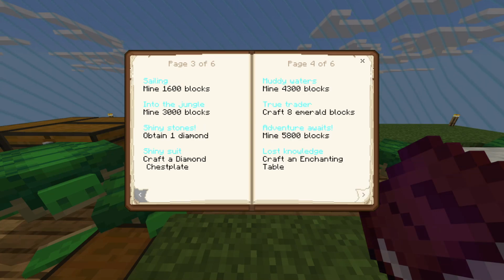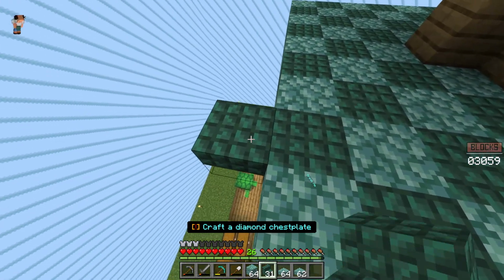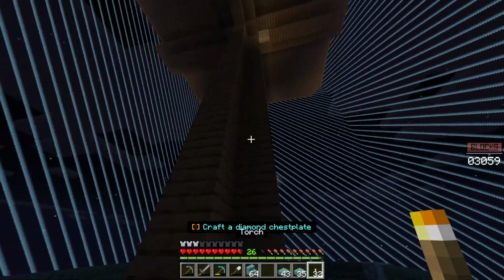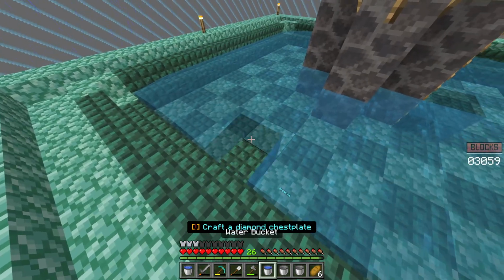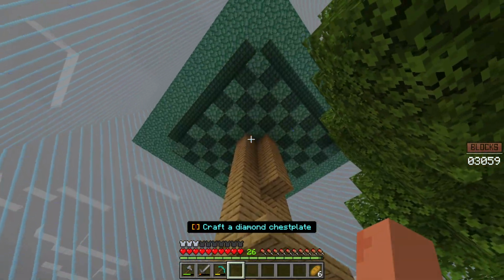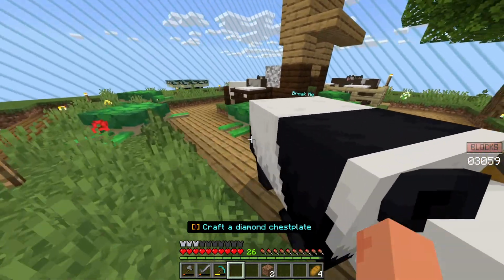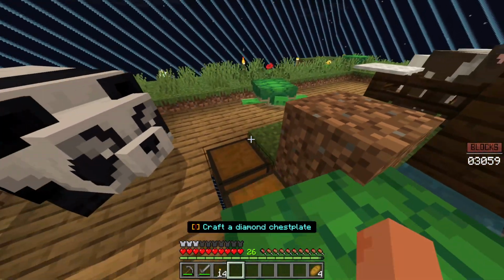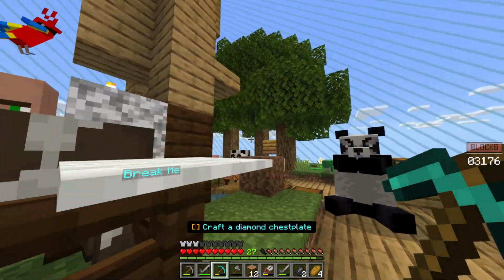Ocean Build - One Block Captive Minecraft ep3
Survival But Captive One Block (By: Mythicus)
It's Captive Survival, but the world expands one block every time you complete a custom achievement! You are trapped inside a world border until all achievements are completed. Can you Escape?
-A world border!
-24 Levels!
-5 Extra Challenges!
-One Block Survival, with a Twist!
Played on Bedrock edition.

💩My Other Channels
🚽DeuceMS -   @DeuceMS
🚽FarmerDeuce -   @farmerdeuce

-Wish List